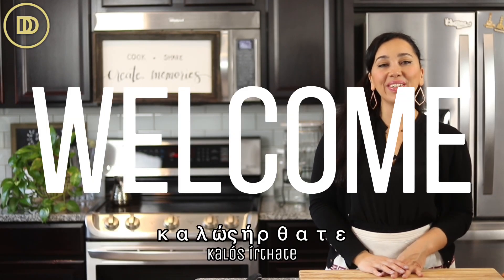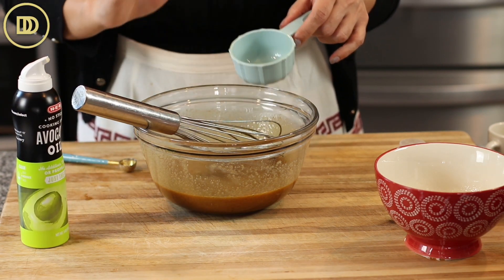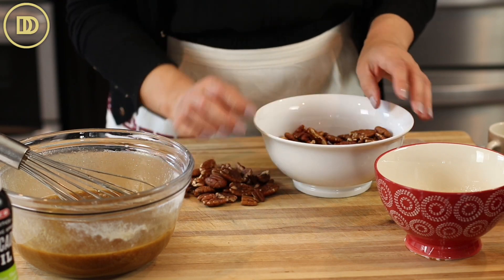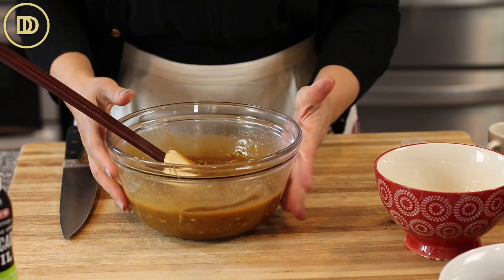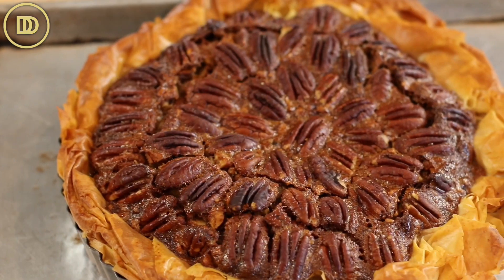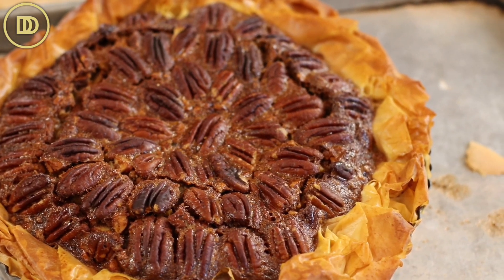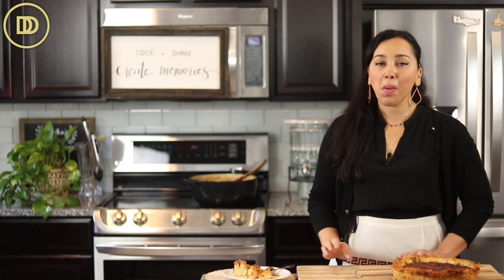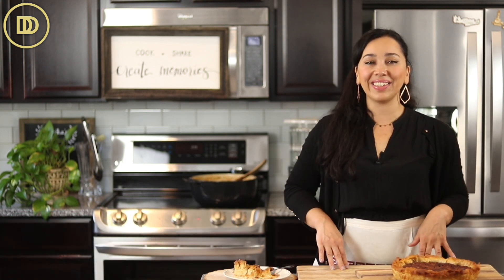The Best Pecan Pie Recipe/ No Corn syrup! (with a flaky PHYLLO Crust!)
Ingredients
For the crust:

1/2 pound (#4) phyllo pastry at room temperature (10-11 sheets)
4 ounces (114g) unsalted butter, melted
1/4 cup granulated sugar
ground cinnamon
For the Filling:

4 oz (114g) unsalted butter, melted
1 cup light or dark brown sugar
1.2 cup maple syrup
1/4 cup honey
1/2 teaspoon salt
1 teaspoon pure vanilla extract
1/2 teaspoon ground cinnamon
3 eggs at room temperature
2 tablespoons heavy cream
2 tablespoons all-purpose flour
250g pecan halves
Instructions

Make the Filling:

In a mixing bowl combine the sugar, flour, cinammon, and mix together. Add the remaining filling ingredients and whisk together. Coarsley chop 100g (about a cup) of the pecans and add to the filling. Set aside and prepare the crust.

Assemble the Pie:

Grease the bottom and sides of a 9-inch tart pan. Place it into a half-sheet baking pan.

Layer the phyllo sheets into the pan. Drizzle butter over each layer. Sprinkle a tablespoon of sugar over every 3rd layer and dust cinnamon on top.

Mix the pecan filling one more time and pour it into the center of the phyllo layers. Arrange the pecan halves on top of the filling.

Gather the phyllo that is hanging outside of the pan and tuck it into the side of the pan to create a border. Brush the border with butter.

Bake the pie on the center rack for 45-55 minutes. The filling will be mostly set and will jiggle slightly in the center.

Allow the pie to cool completely, carefully transfer it to a serving platter and serve.

Serve with ice cream or with vanilla whipped cream and Greek coffee. Kali Orexi!

By: tonyanthony

By: LowNotes